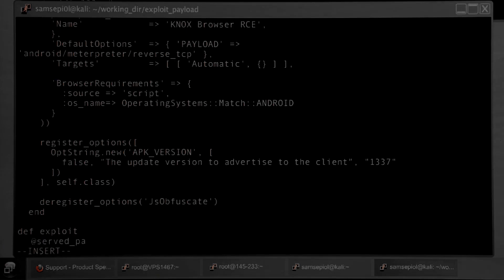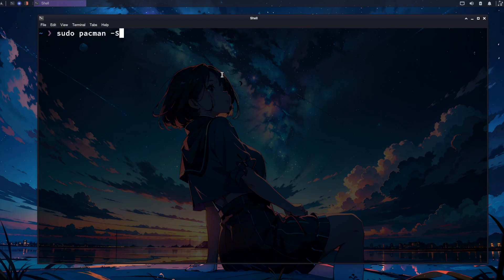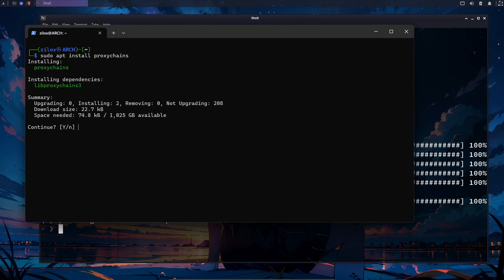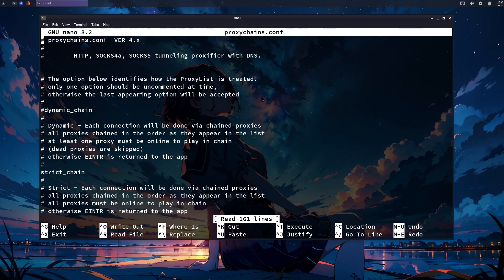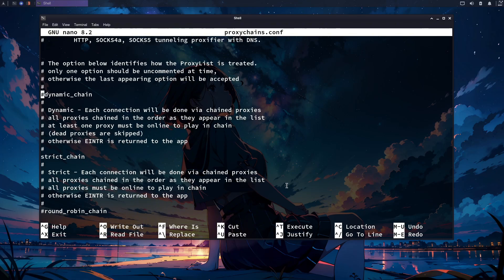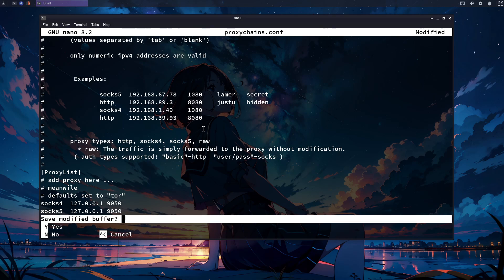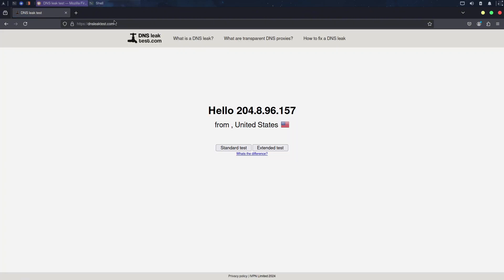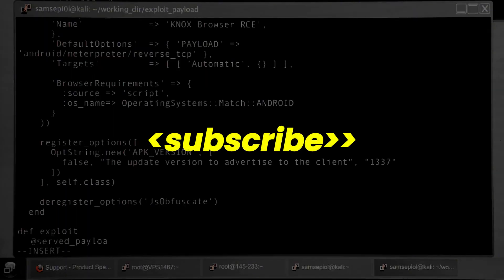How To Stay Completely Anonymous While Hacking?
- Description
Maintaining digital anonymity is an essential skill for ethical hackers and cybersecurity enthusiasts. In this video, we guide you through configuring Tor and Proxychains on your Linux operating system to ensure maximum privacy. Learn how to route your traffic through secure proxies, protect against DNS leaks, and stay anonymous online. This tutorial covers installation, configuration, and practical use of Proxychains with tools like Firefox, Nmap, and Metasploit. Get started on enhancing your cybersecurity practices today!

- Commands
` sudo pacman -S tor proxychains ` For Arch Linux
` sudo apt install tor proxychains ` For Debian-Based Linux
` cd /etc ` Changing directory to /etc
` ls | grep "proxychains" ` Find proxychains.conf
` sudo nano proxychains.conf ` Open proxychains.conf
` socks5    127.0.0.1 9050 ` Line to add in very bottom of file
` proxychains firefox ` Open firefox with proxychains